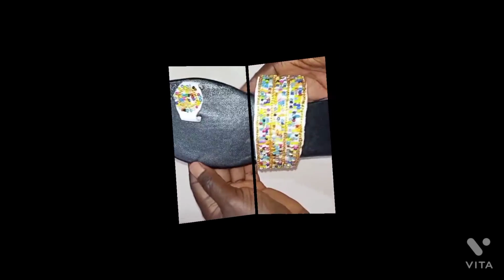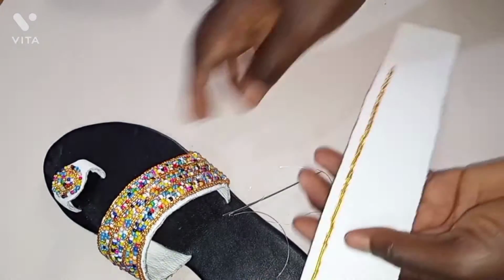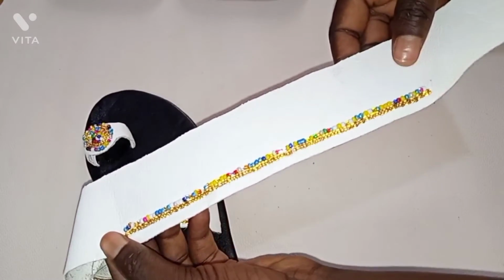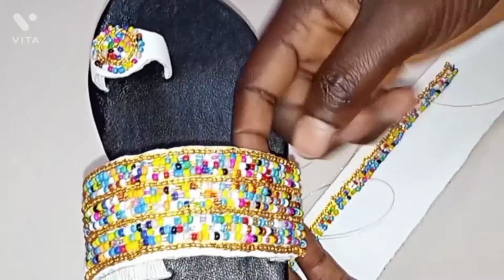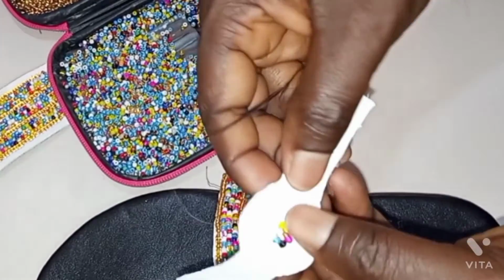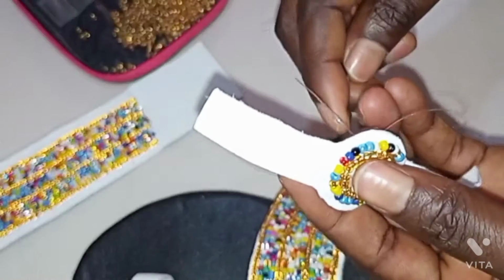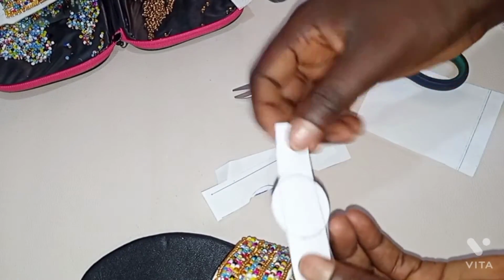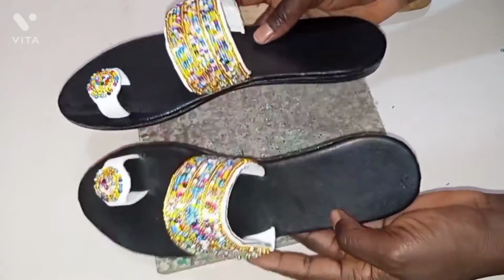How to Make Masai Sandals: African Craft Sandals Tutorial@comfortcrochet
This video will show you in minutes, how to make Masai sandals. This is the best shoe for Africa because it is so comfortable and does not need any break in period. Masai shoes are one of the best shoe you can buy in Africa, they are wild, carefully handcrafted, natural and built to last.

Hi, I am Comfort Datit from Nigeria, in this channel I teach simple Crochet diys/recycling tutorials for beginners to do in the comfort of their homes.

Crochet YouTubers

Comfort Datit